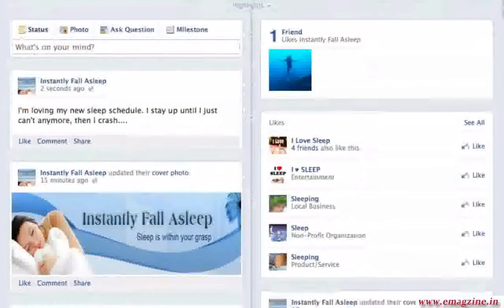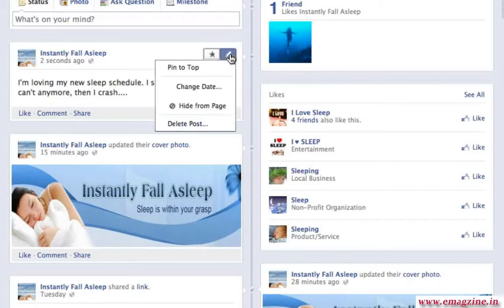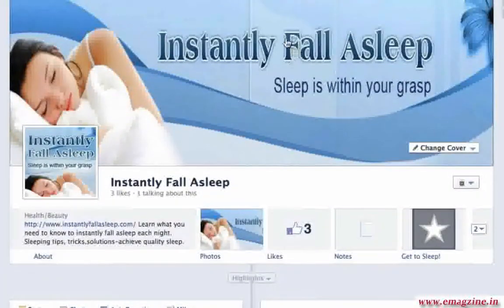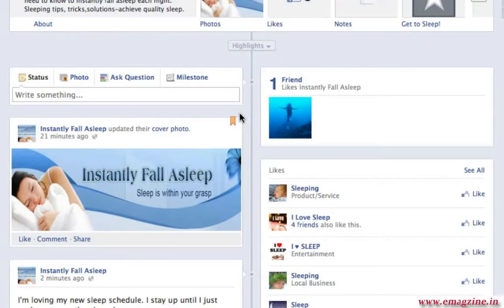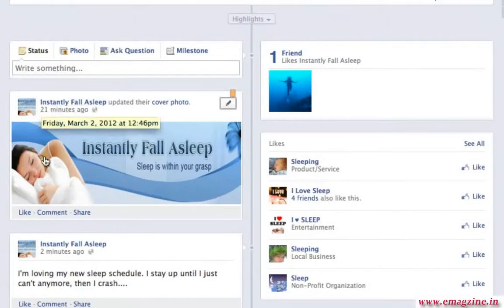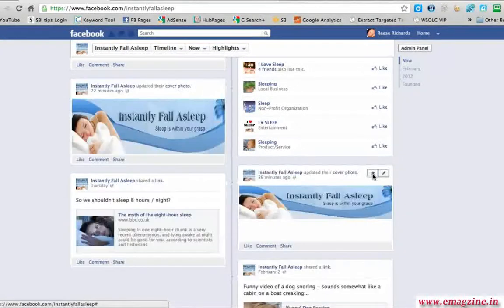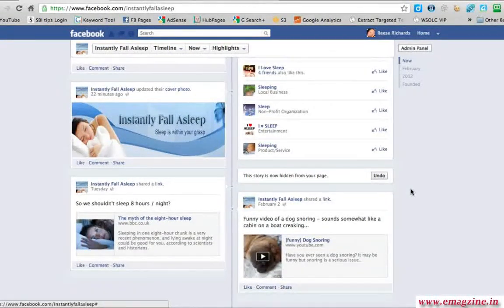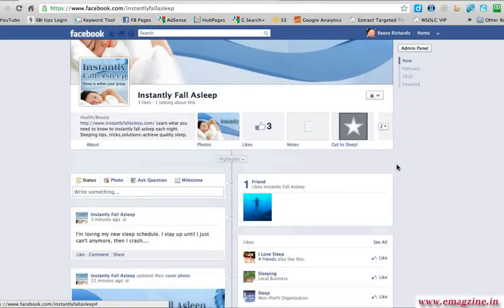Facebook Timeline manipulating posts - Pickup lines won't get you anywhere here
DOWNLOAD FREE OUR GUIDE ON THE FACEBOOK TIMELINE ABOVE

There is a lot of information online about Facebook Marketing for businesses, techniques that are not used anymore for the 2014 recent updates.That's why a complete step-by-step training guide has been createdto show you exactly how you can easily, correctly and safely position your business on Facebook today.

Eight simple steps are more than enough to position your business into a whole new level of success applying the latest and most effective Facebook Marketing Techniques that takes just minutes to apply.

This course will help you to:

- Get your business on Facebook today.
- Setup your business Facebook Page safely and quickly.
- Build your business brand in lightning speed
- Gain massive exposure
- Drive huge amounts of traffic to your business and offers.
- Increase your offline and online profits

If you think your business may benefit with the above, I strongly urge you to check the latest Facebook Training in the market If you grab this offer today, a wholebunch of great FREE bonuses, mindmaps, cheat sheets and bonus videos have been also included

P.S. This complete training is being offered with all bonuses for a limited time special price to all my subscribers, so jump on this while it's still up for grabs for this low price. So grab it quickly and skyrocket your business today.